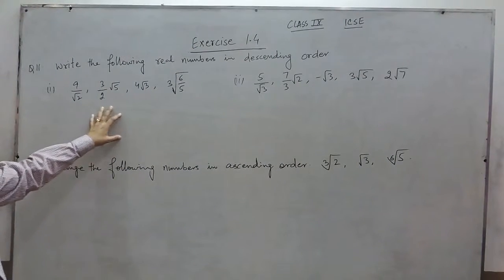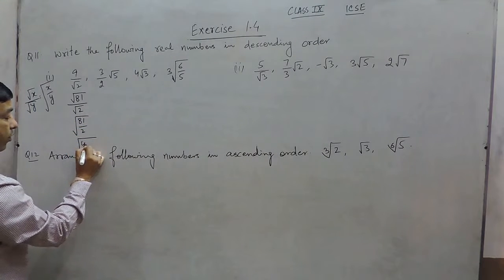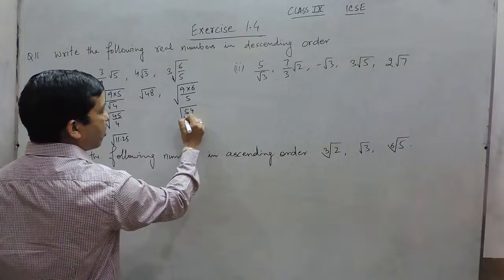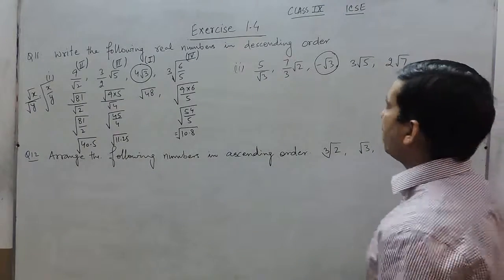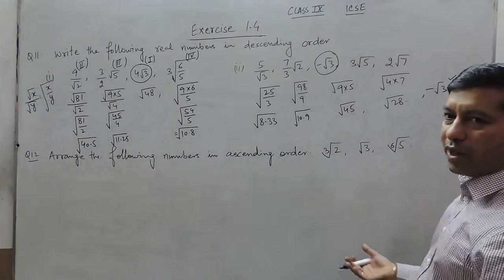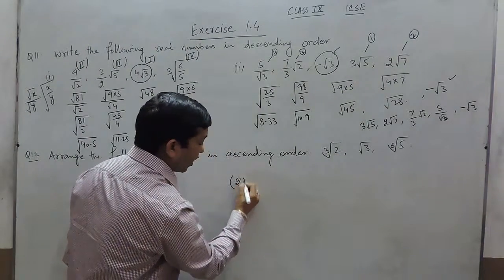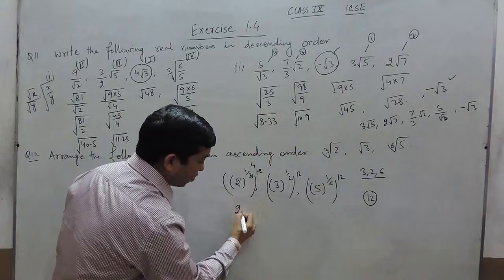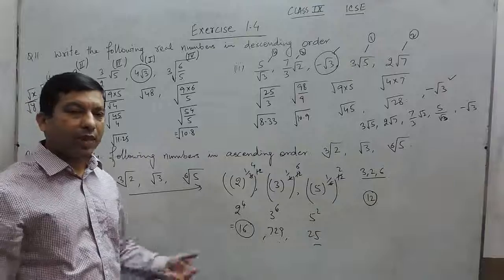Exercise 1.4 (Q11-Q12) Solution for Class 9th Understanding ICSE Mathematics by ML Aggarwal